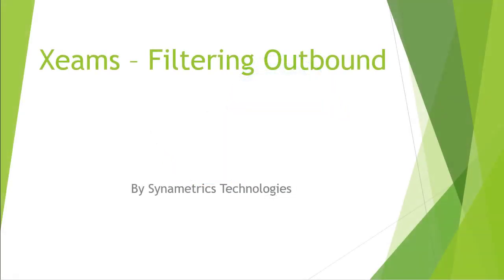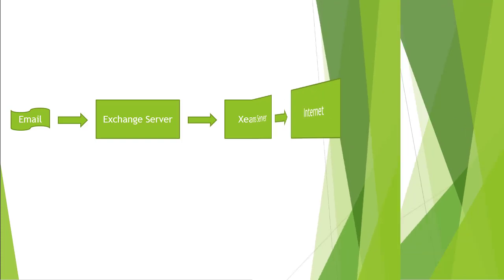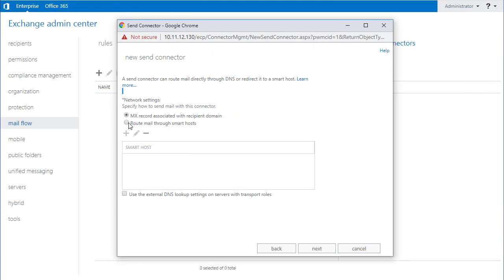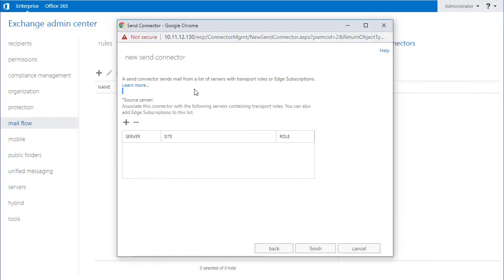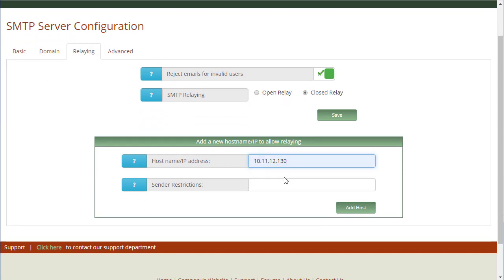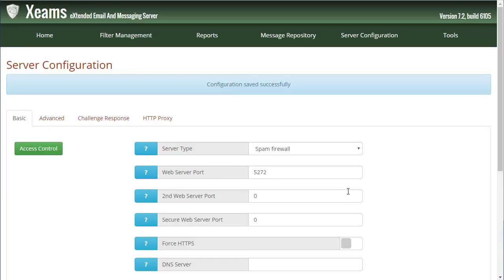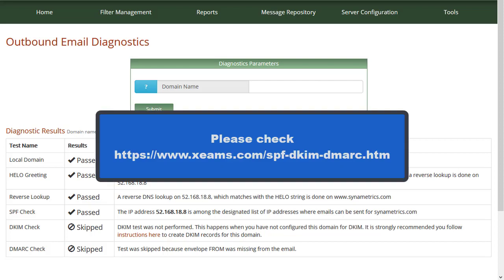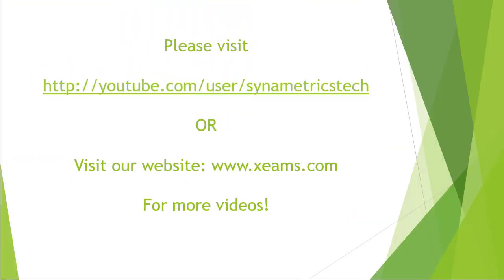Xeams Filtering Outbound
This video discusses the ways to implement Xeams Outbound Filtering on your current e-mail server. Those looking to protect their email while ensuring that no sensitive information is stolen by spammers will find these tips essential!